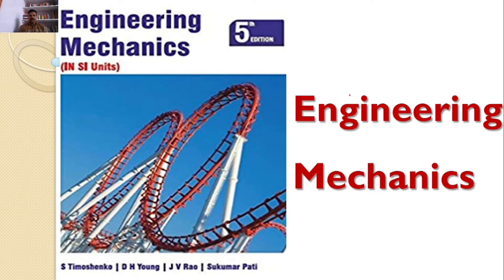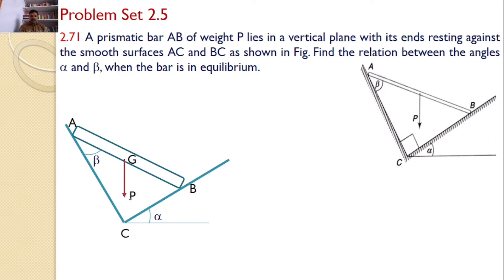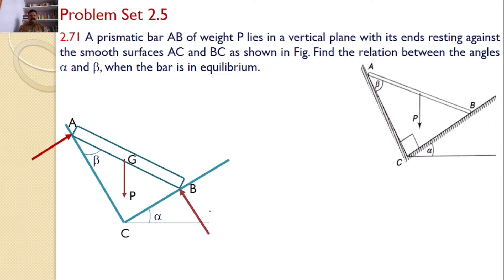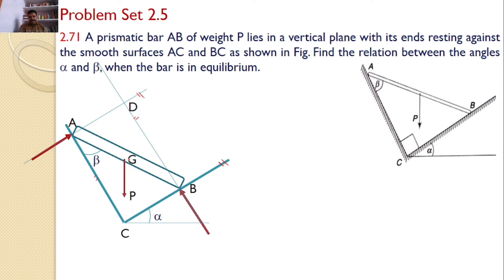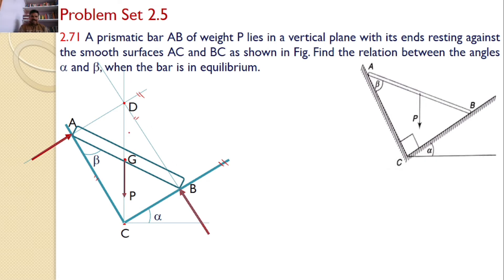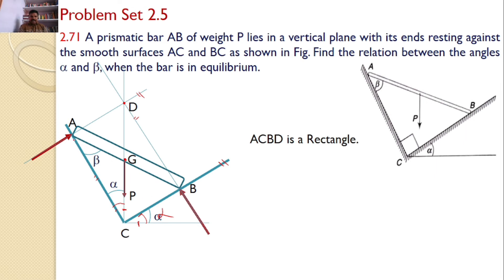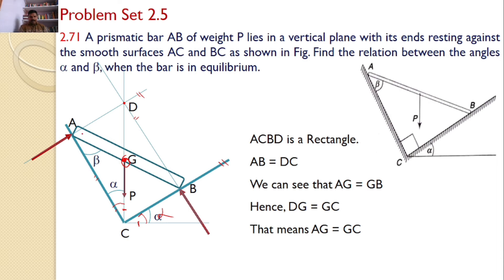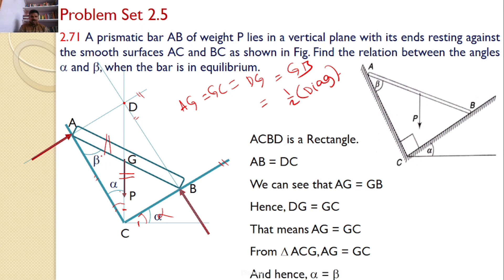Engineering Mechanics, solution, Problem 2.71, Timoshenko, Equilibrium Equations, Moment Equation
Engineering Mechanics,
Problem 2.71
Sine Rule
Lame's theorem
Resolution of a Force
RK Tutorials
Method of Projections
Equilibrium Equations
concurrent forces
concurrent forces
Moment of a force
A prismatic bar AB of weight P lies in a vertical plane with its ends resting against the smooth surfaces AC and BC as shown in Fig. Find the relation between the angles a and b, when the bar is in equilibrium.